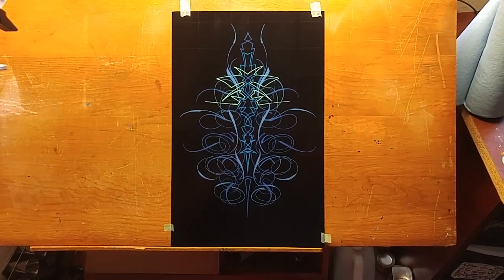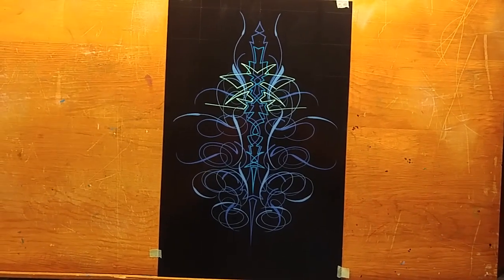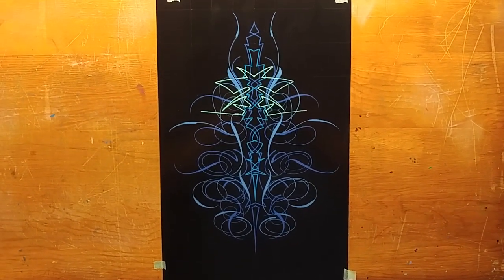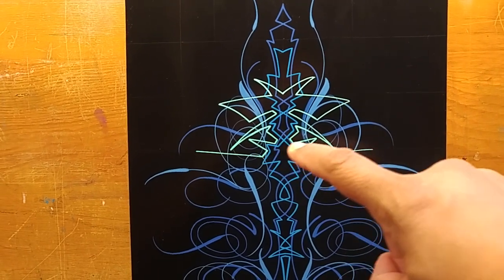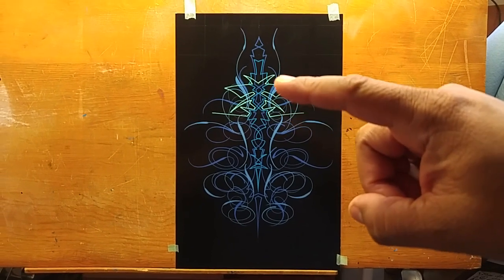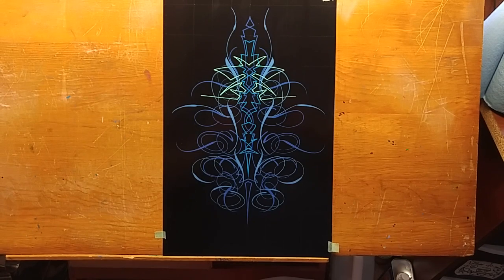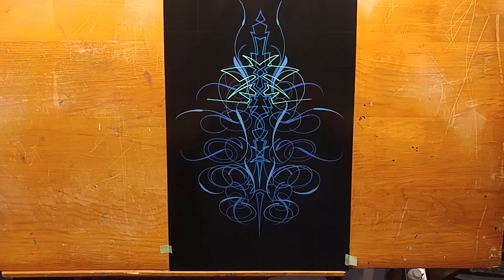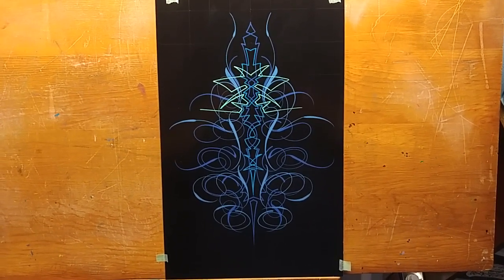Pinstriping Frustration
Official T-shirt